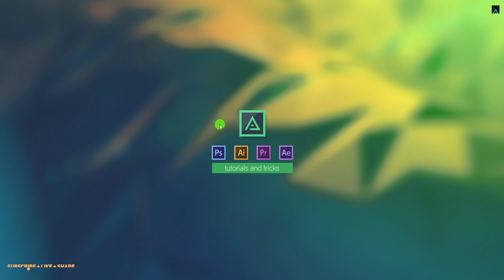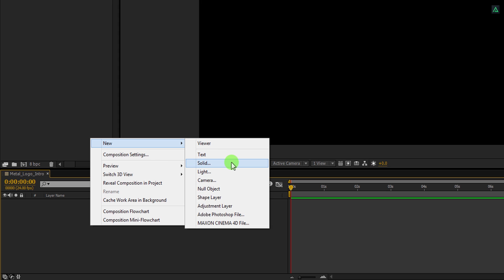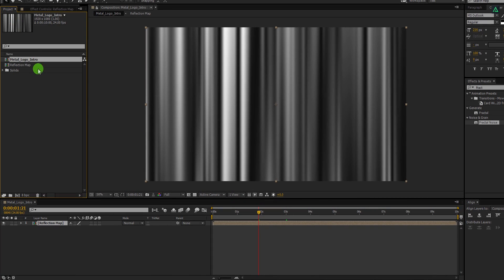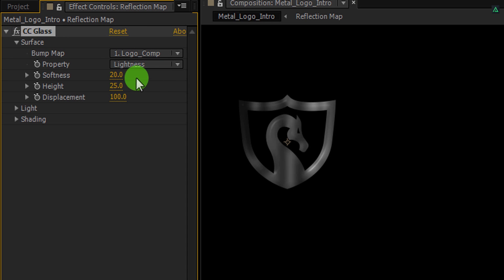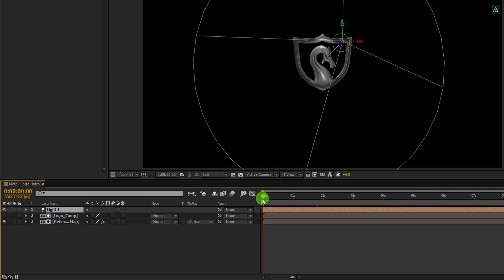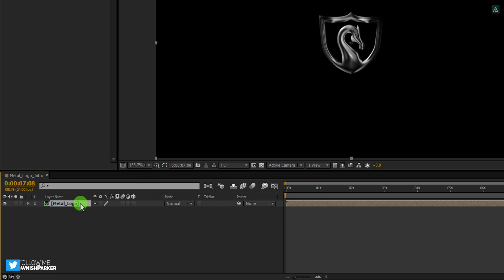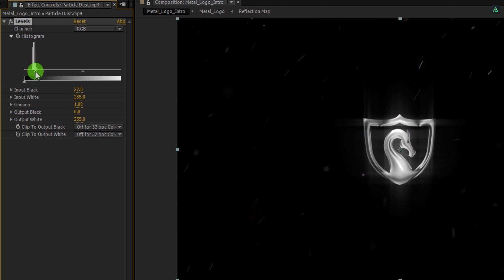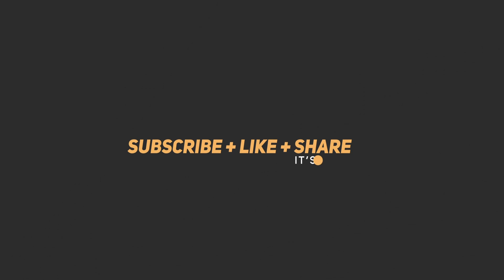Silver Logo Intro in After Effects - After Effects Tutorial - Real Metallic Look - Free Template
Hey Everyone,
Welcome Back again. Metals are attractive, Yes, I am talking about the gold, and also the YouTube Silver Play Button. Admit it, you all love metals. So this tutorial is for you all, who want to see their logo in metallic look. You can use this Intro as your film title animation, Logo Intro, and much much more. This tutorial is also going to cover metallic logo after effects, film title animation, text animation, how to make metallic text in after effects, cinematic logo intro, epic logo intro, after effect tutorial for beginners, profession logo intro, and many more. So sit back, wear your helmet, because the metal is dropping.